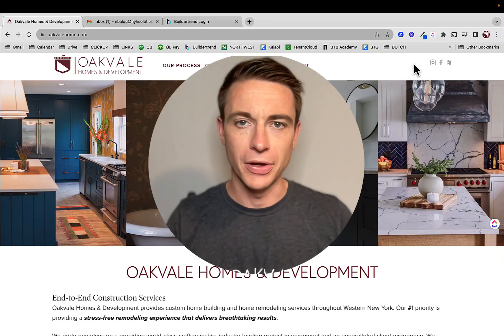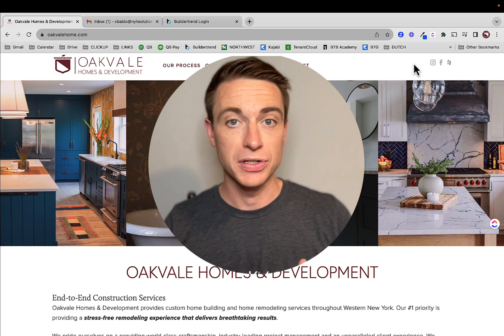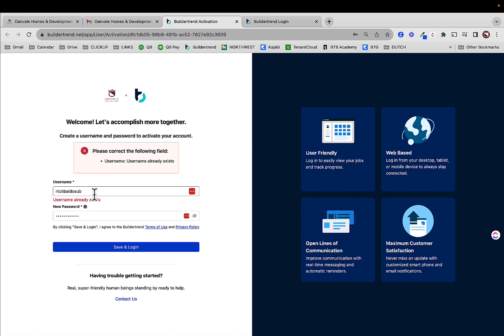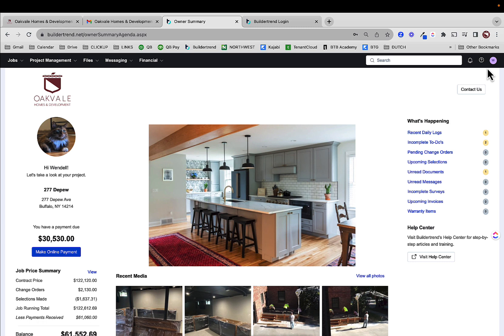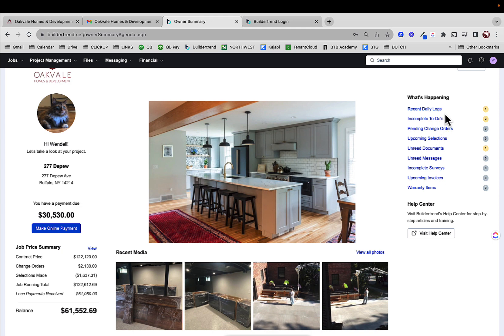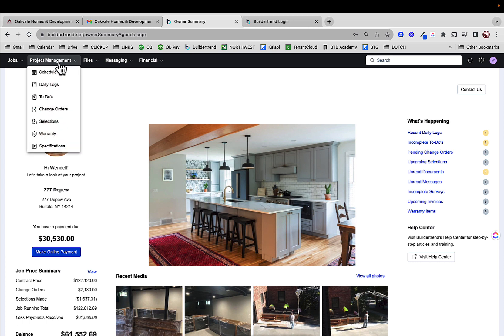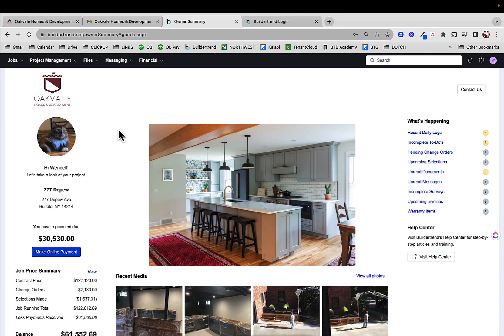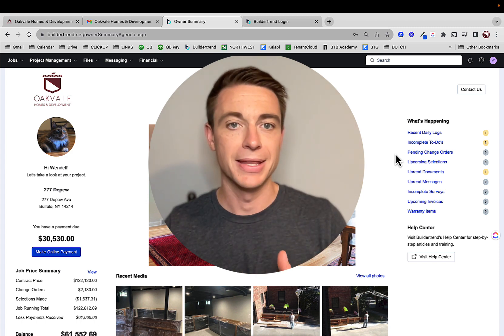Buildertrend Tutorial - Introduction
Oakvale Homes utilizes the industry leading Project Management software, Buildertrend! As a customer, you have access to your personal workspace within Buildertrend. In this series, I'll demonstrate the key features of your project portal. We can't wait to work with you!